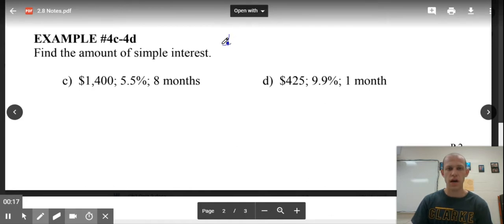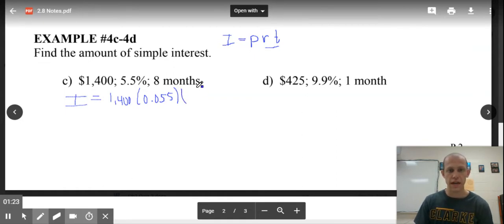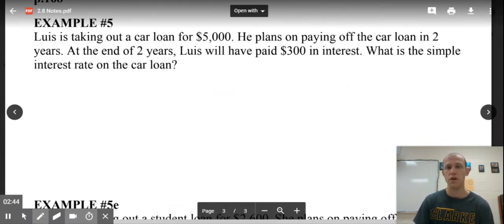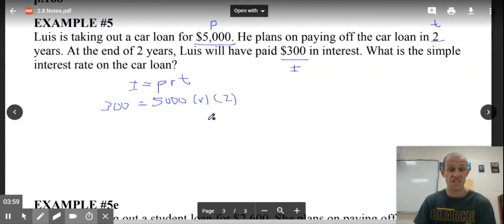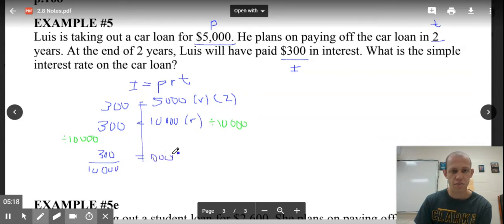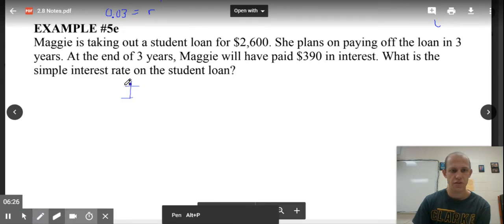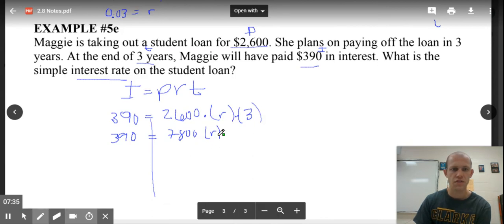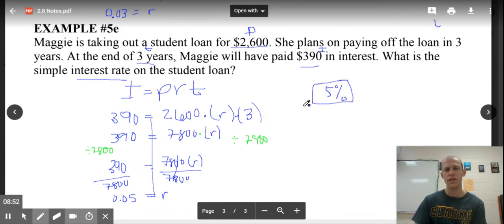[7] 2.8 Simple Interest (Part 2)